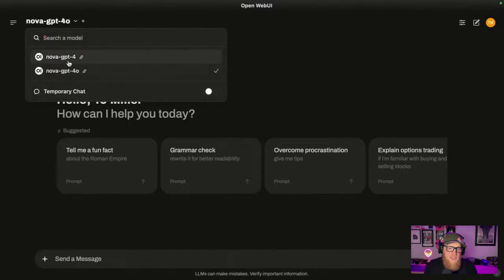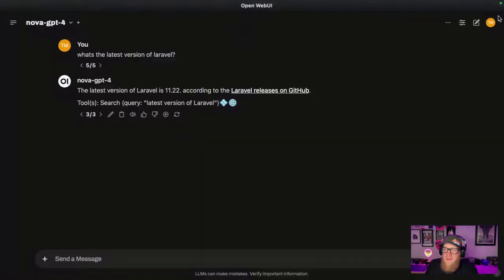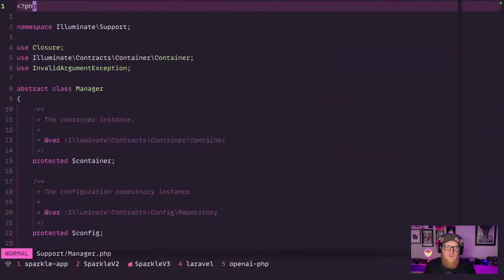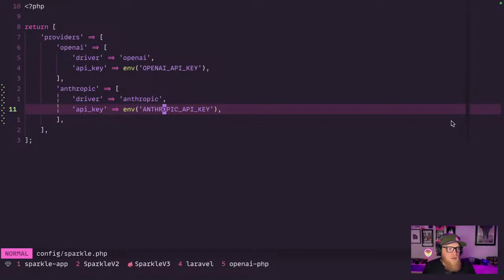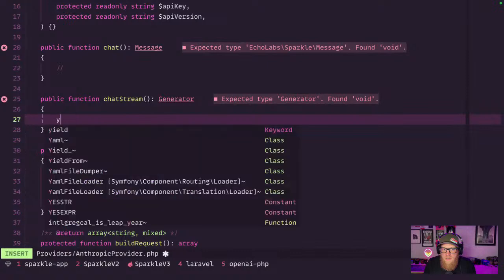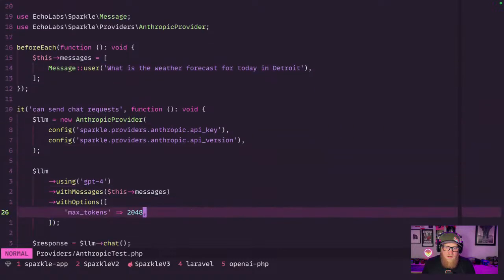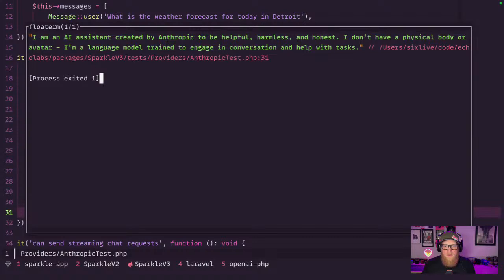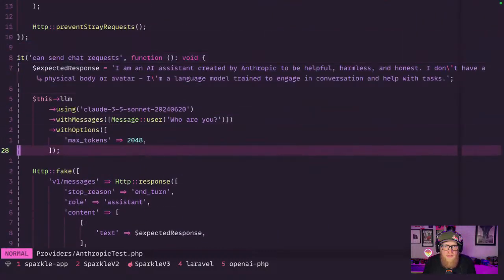Working on Sparkle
Just chilling and working on Sparkle